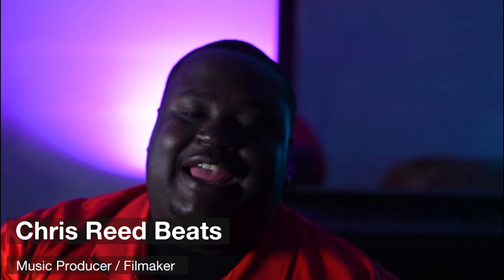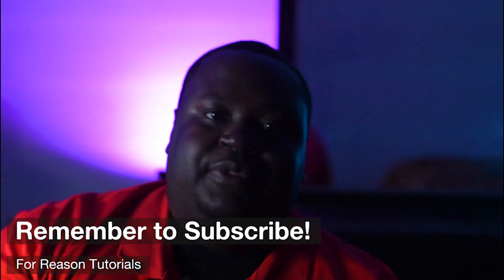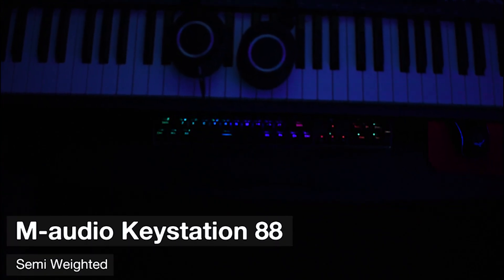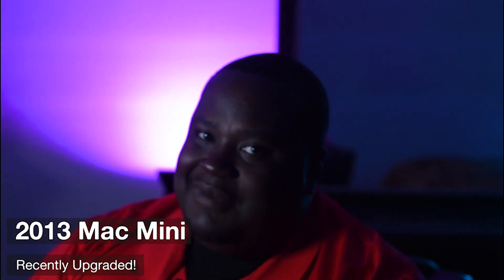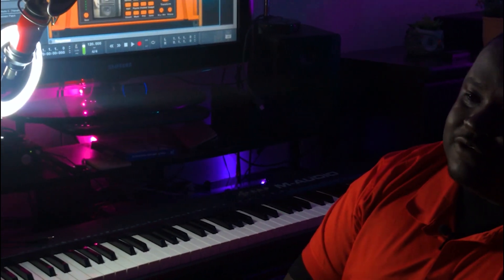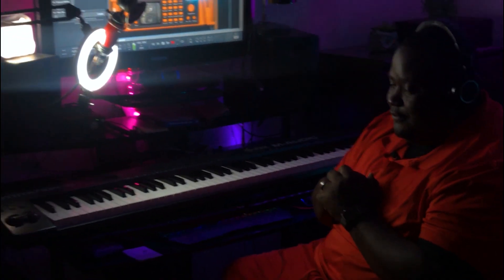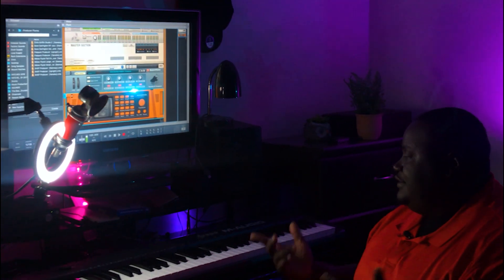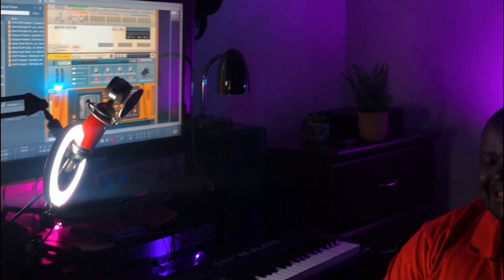Chris Reed Beats Studio Tour! | 2020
In this video I am taking you guys on a tour of my home studio. This is a modest setup that is actually budget friendly. My setup really focuses heavily on the 88 Key keyboard sitting on my desk.

If you like RGB lights going off in the studio and beat videos then you will love this video. I show off some of my lighting and the mood setters that inspire creativity for me.

USB interface

Keyboard and Mouse